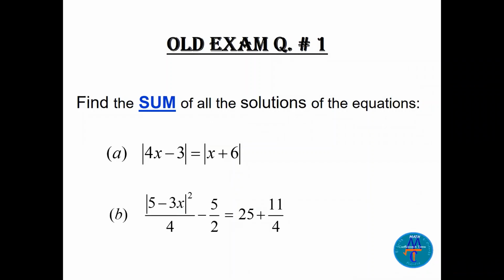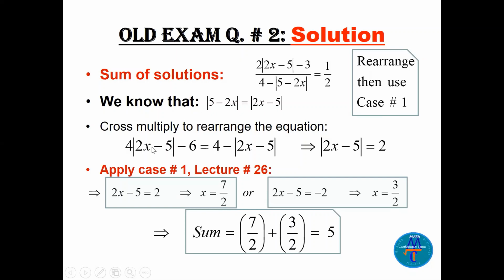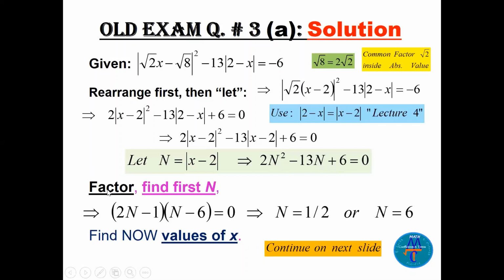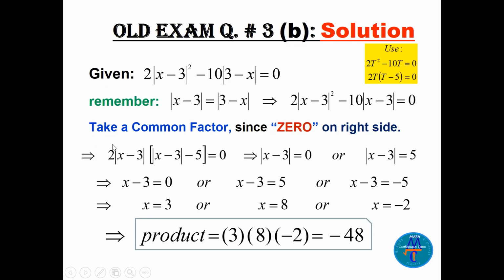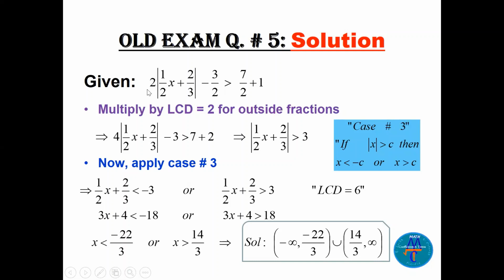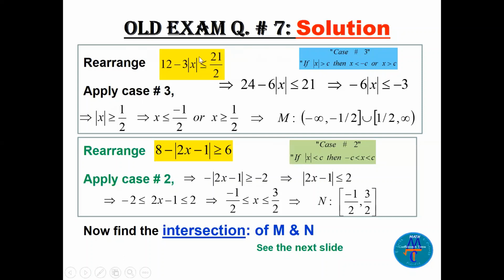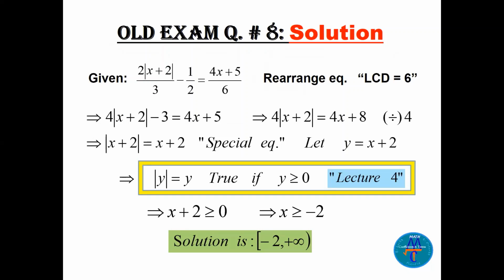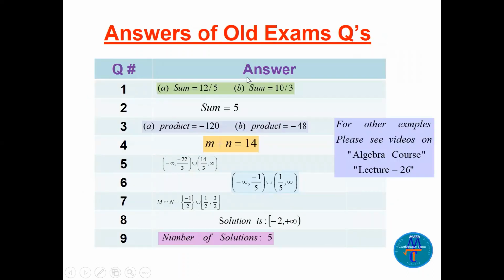Solve "Abs Value Eqs and Inequalities. (Old Exams Questions)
This video is presenting (9 Old Exams Questions) related to (Absolute Value Equations and Inequalities).